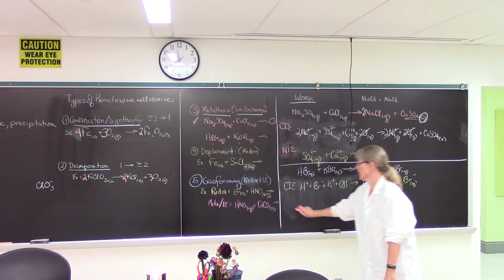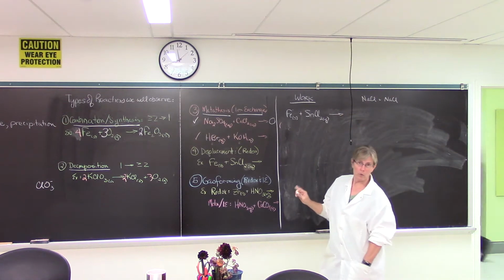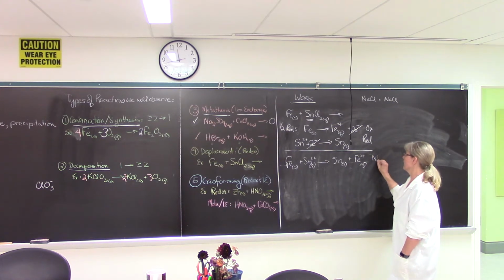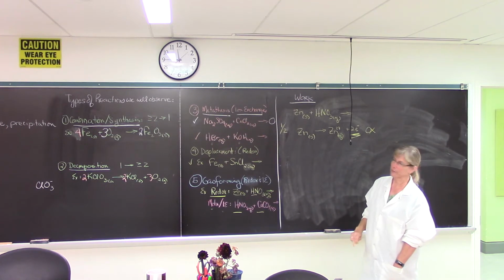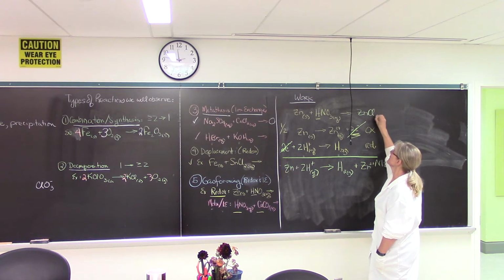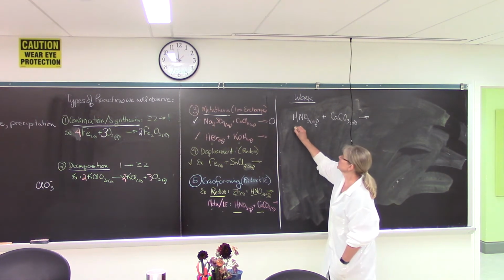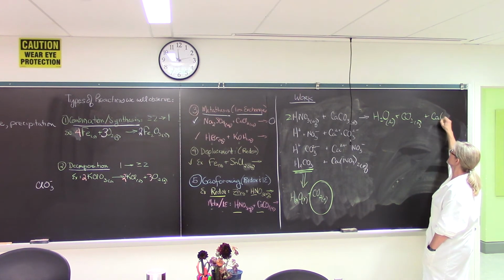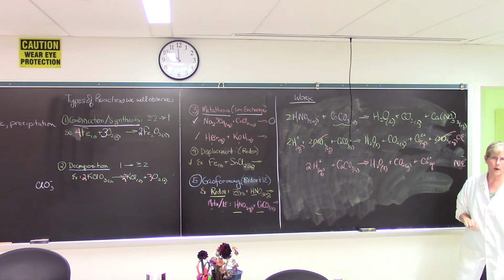Chemical Reactions Concept Video B